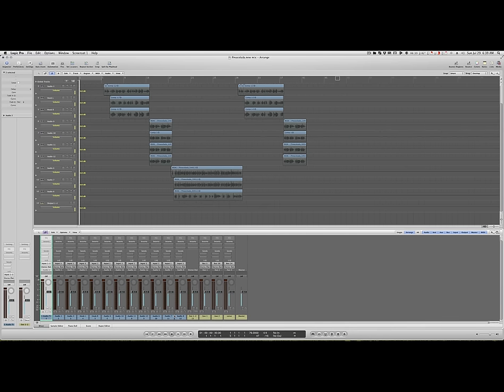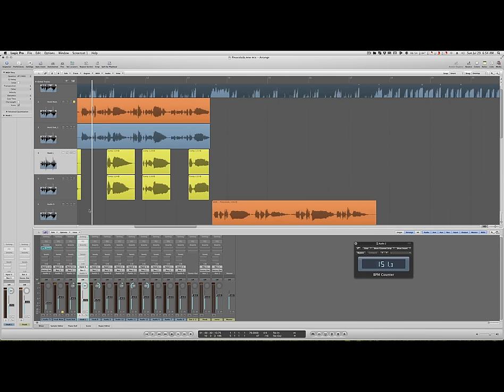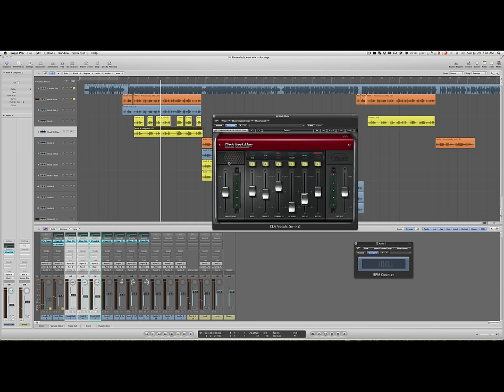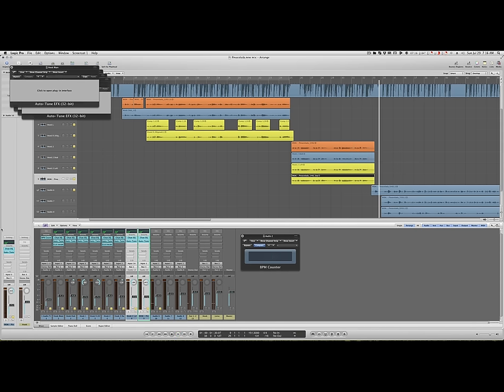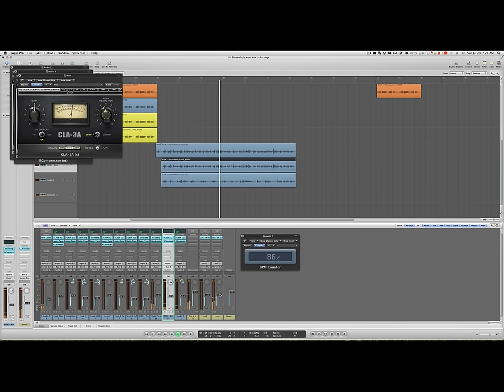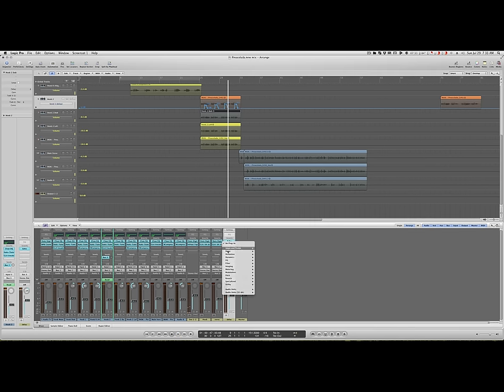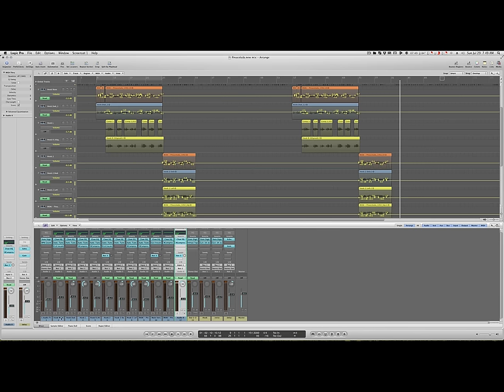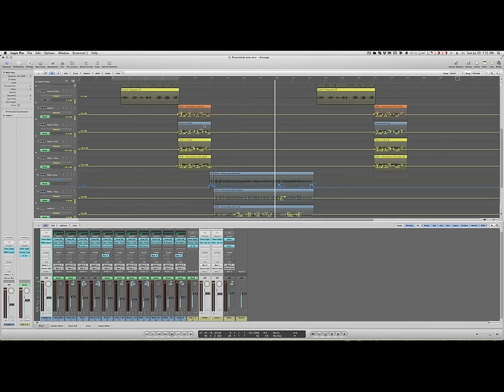How to Mix a Hip Hop Track 2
GET YOUR MUSIC MIXEDBYMIKE!

MIKE@ MIXEDBYMIKE.COM -- FOR MORE INFO!!